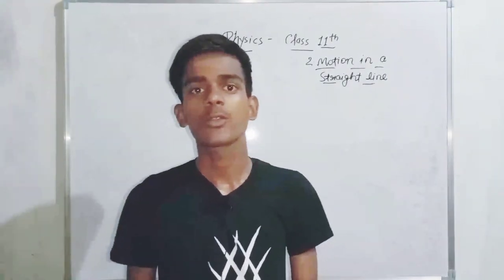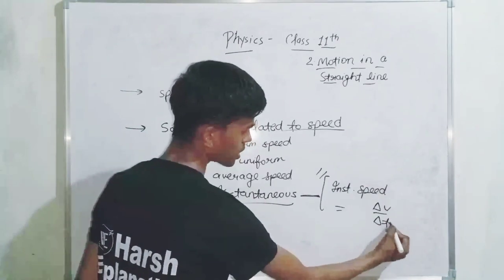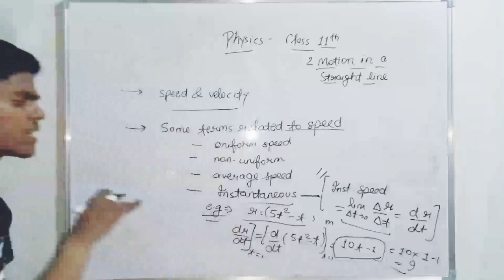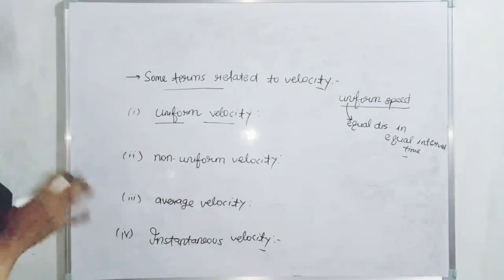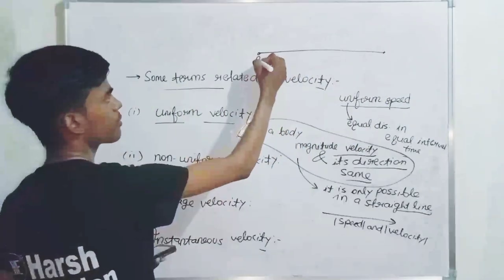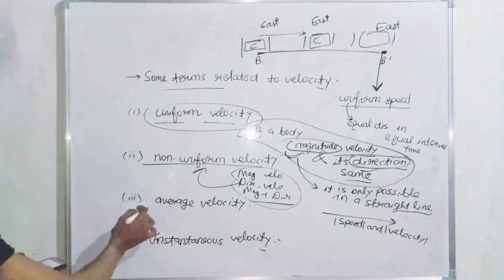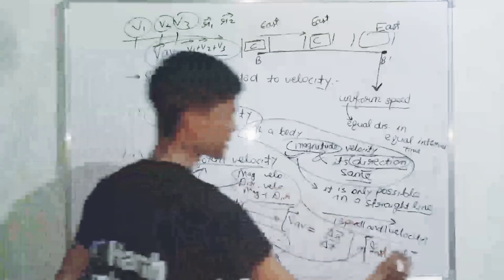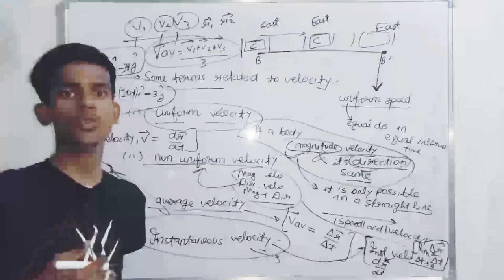Some Terms Related To Velocity|Class11th | Physics | Lecture2 | Chp-2 | in English